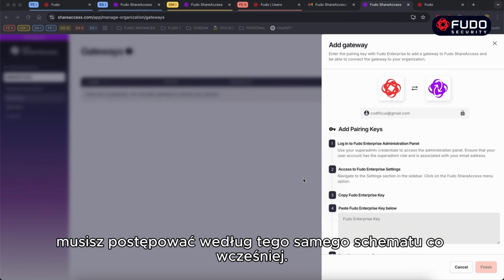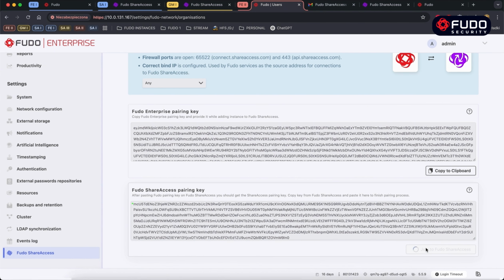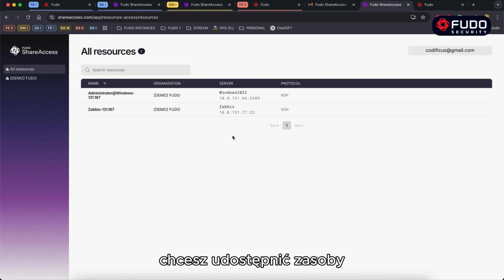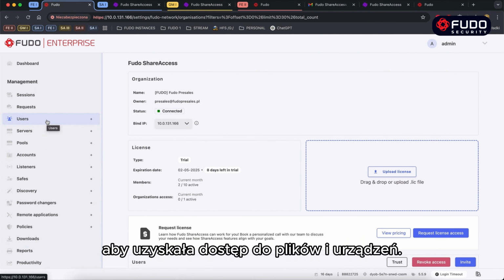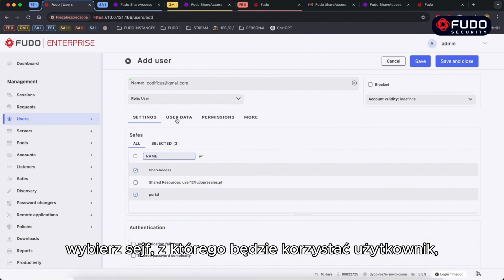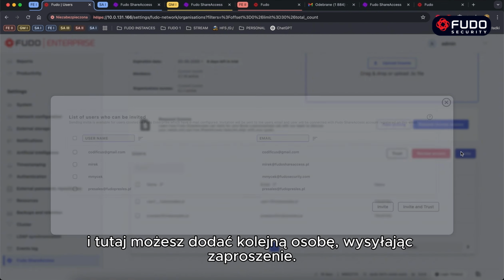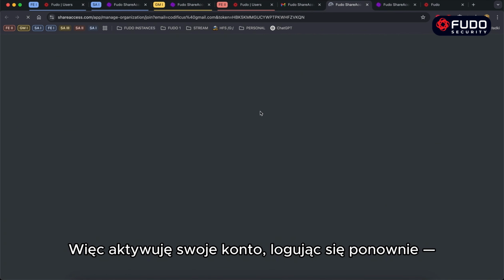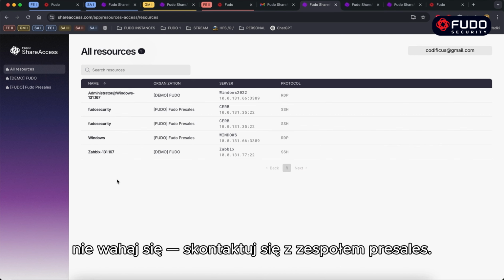Fudo ShareAccess - Jak dzielić się zasobami. Tutorial Część 5 | Fudo Security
Fudo ShareAccess
Łączymy firmy z dostawcami. Natychmiast!
Platforma umożliwiająca błyskawiczny onboarding i dostęp uprzywilejowany dla partnerów zewnętrznych.